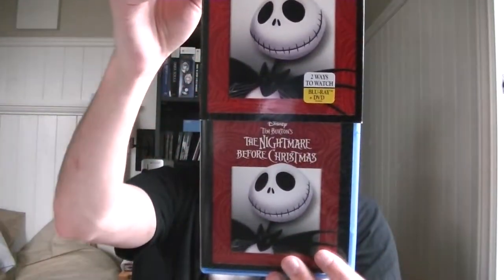Bluray Collection Update Episode 1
My latest bluray pickups for the last month! Deadwood complete collection, Ghostbusters, Iron Man 3 and more!